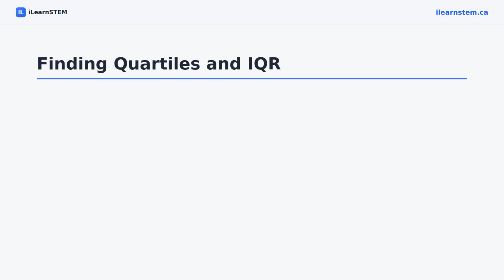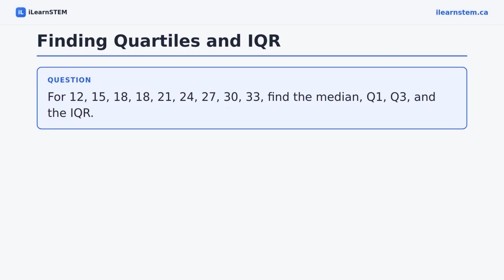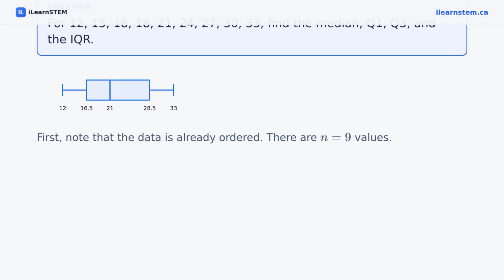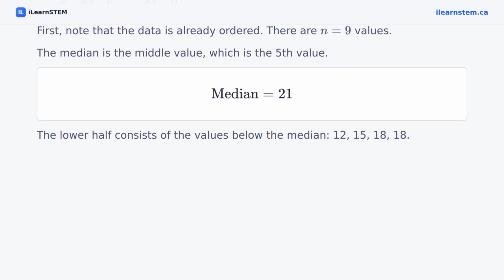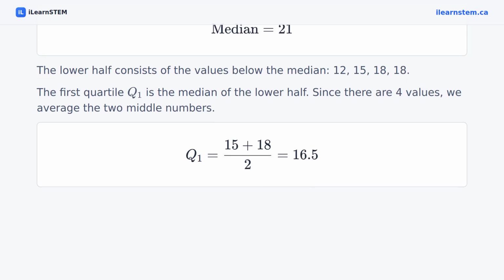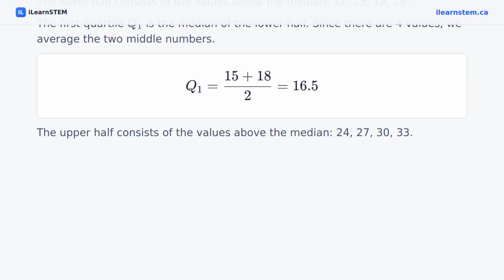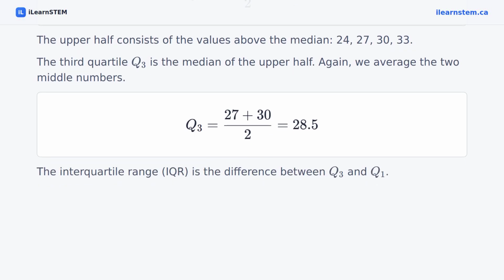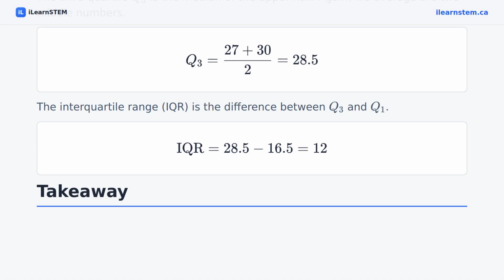MTH1W-D1.2 · Finding Quartiles and IQR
Median, quartiles & IQR 📊 Break down a data set step by step.

For 12, 15, 18, 18, 21, 24, 27, 30, 33, find the median, Q1, Q3, and the IQR.